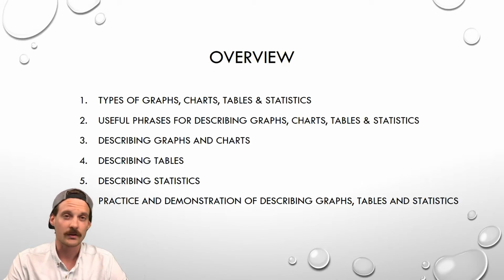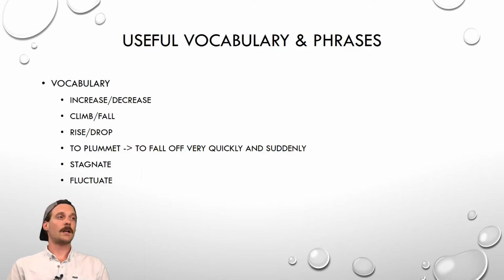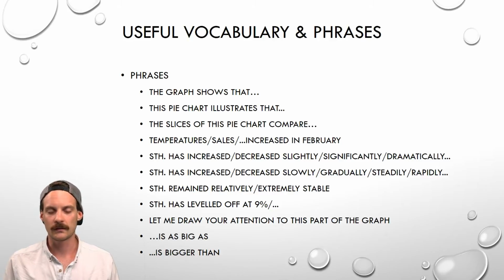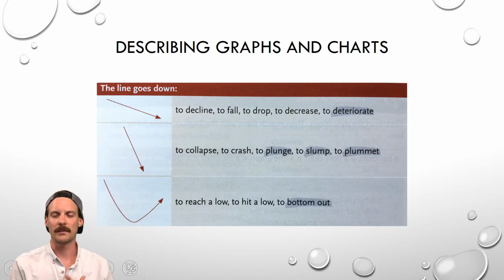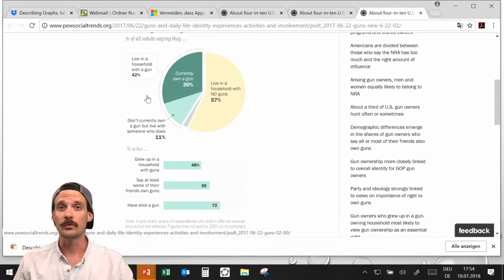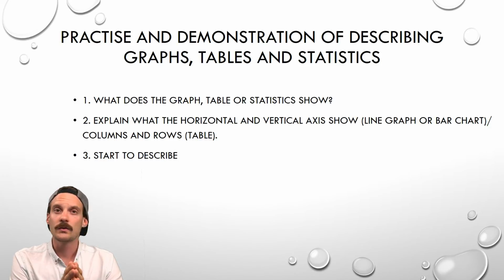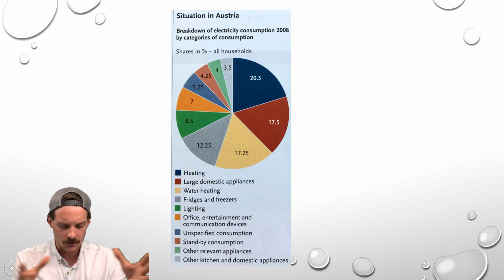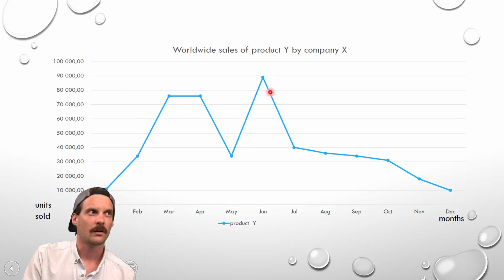Describing graphs, tables & statistics - Zentralmatura Englisch September 2018 #25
Exam Task Analysis & Strategies - Describing graphs, tables & statistics